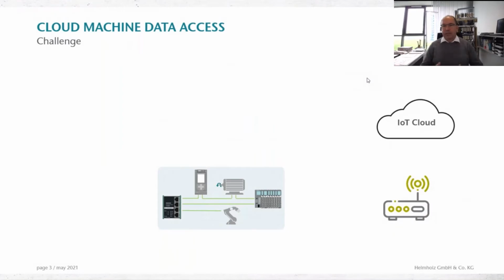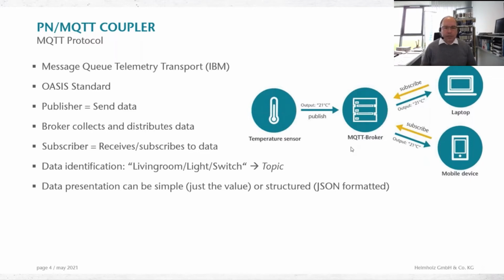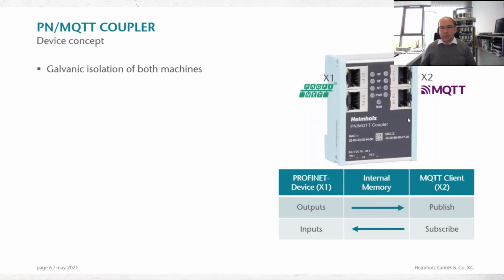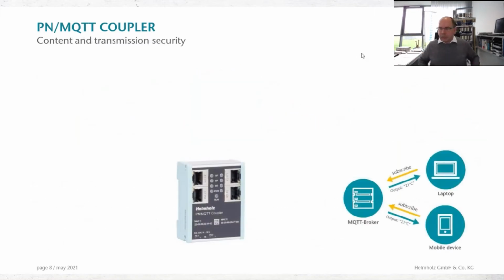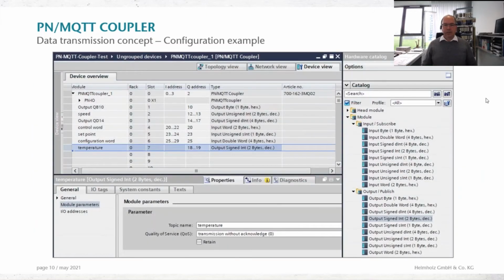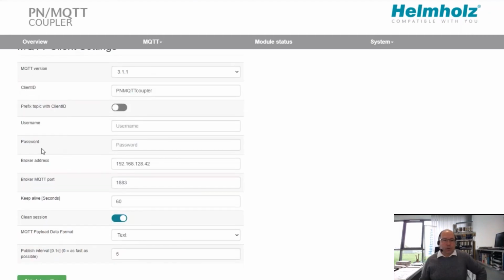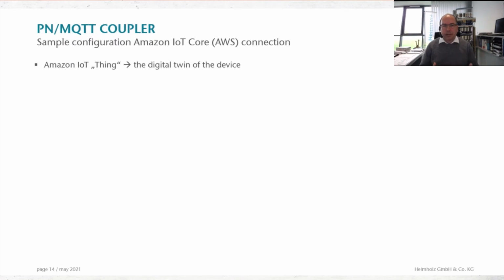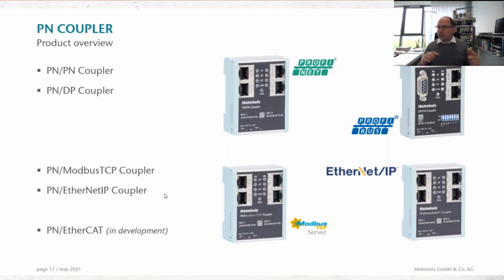Webinar PN MQTT Coupler EN 5 2021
This webinar is a discussion on how to transfer data from PROFINET to the Cloud with the usage of the PN/MQTT Coupler, a product of Helmholz a partner of Ti2.

Here are the list of the topics that will be discuss:
• Introduction of Cloud Machine Data Access
• What is PN/MQTT Coupler
• MQTT Protocol
• Application of MQTT Coupler
• Concept of the MQTT Coupler Device
• Concept of data exchange of the device
• Content and transmission security
• How Data transmission is configured
• Website of the MQTT Coupler and how it works
• MQTT Broker solutions
• Sample configuration Amazon IoT Core (AWS) connection
• IoT communication use-cases
• Product Overview

Explained by Carsen Bokholt
Presented by Bastian Ziegler